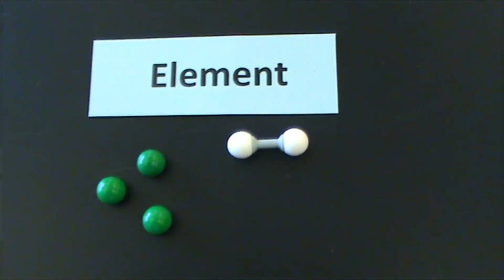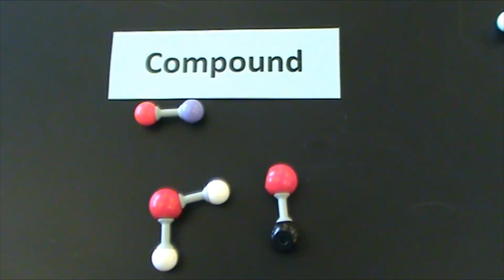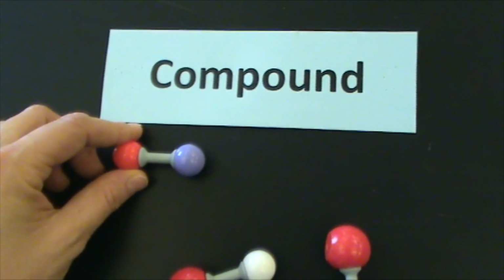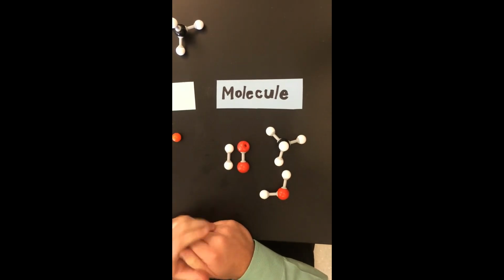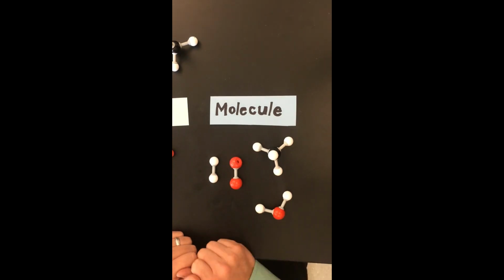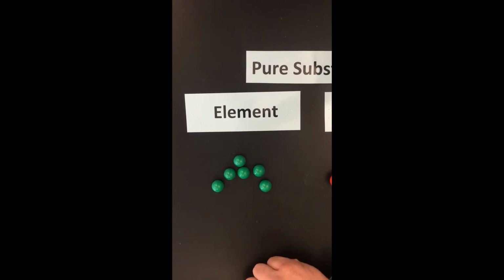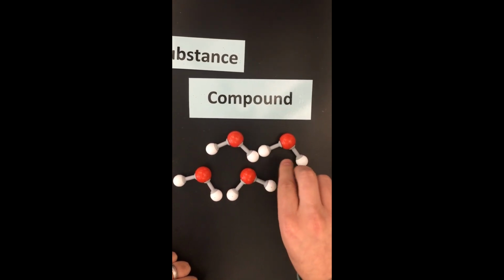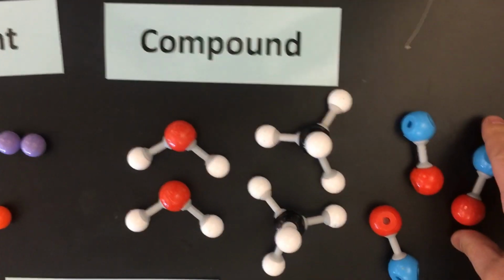Pure Substances and Mixtures Video